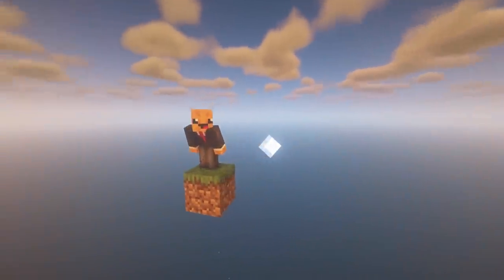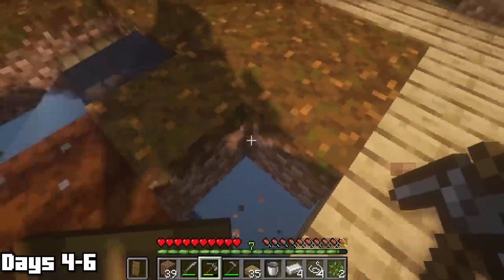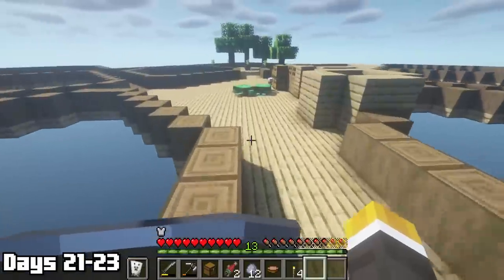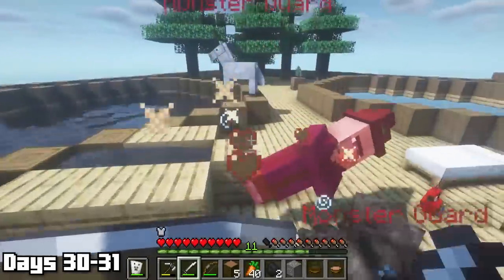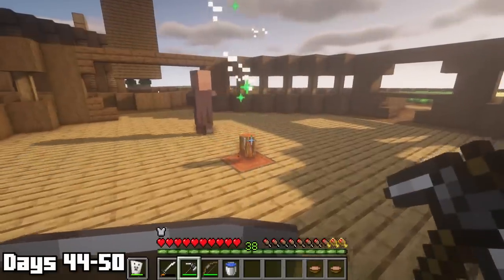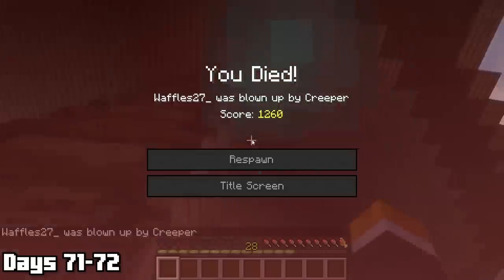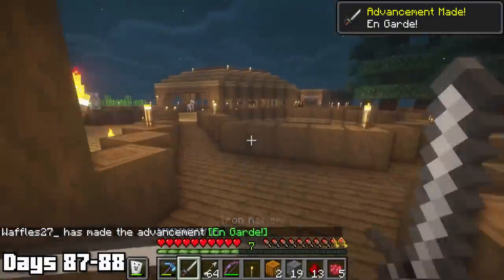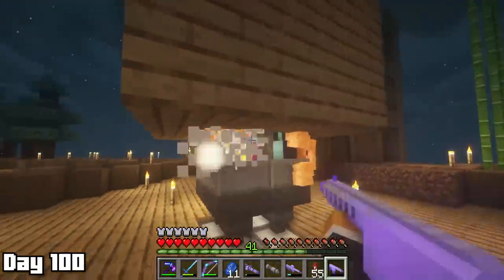I Survived 100 Days in Modded One Block Minecraft... Here's What Happened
I Spent 100 Days in One Block Minecraft
I Spent 100 Days in Modded Minecraft
I Spent 100 Days in Modded One Block Minecraft
Get Modpack In The Discord!

In this video, I spent 100 days on Minecraft, but it's in a modded one block  Minecraft world. This 100 days in Minecraft survival was by far one of my favorite 100 day challenges. Not only was it modded, but it was also in one block sky block Minecraft which means I get all my resources from one block!
★ This 100 Day took me over 70 hours to create :)★
I have more awesome videos on my channel and more always coming out!
Thanks ★ @Luke TheNotable for the inspiration on this one!
Thanks ★ @acookiegod for the inspiration on this one!
🔈Music Credits🔈

►Song Title: Anno Domini Beats - Lottery
Gaming Free Music